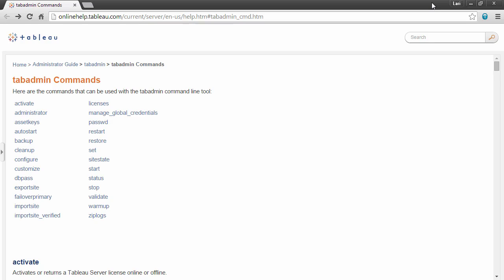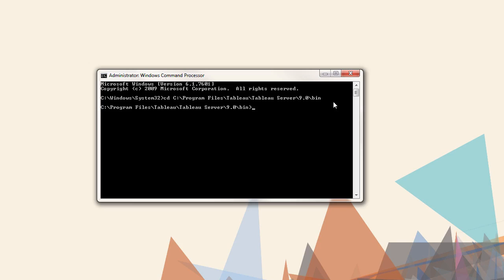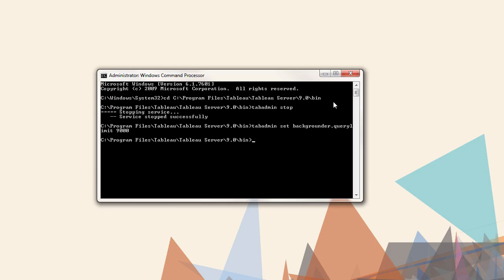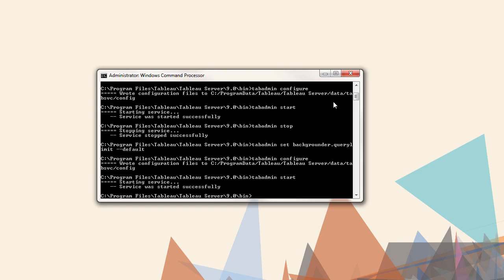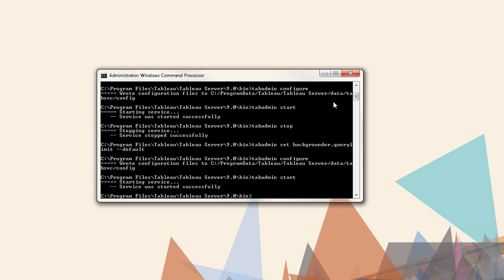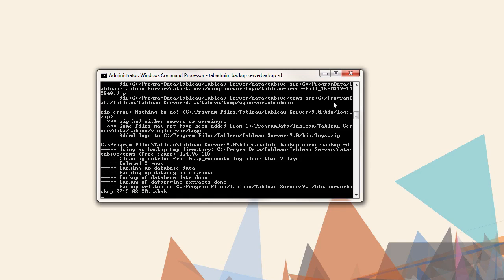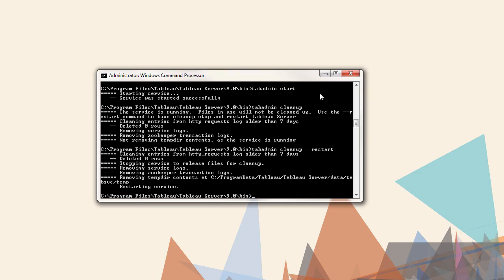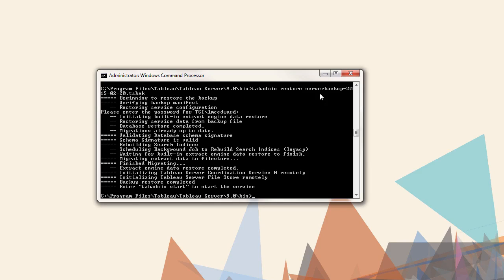[비아이씨엔에스] 태블로서버 03.태블로서버 배포 및 관리 [05.Tabadmin Administrative Tableau Command Line Utility]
비아이씨엔에스 태블로 홈페이지에서 제공하는 무료동영상 태블로서버 배포 및 관리